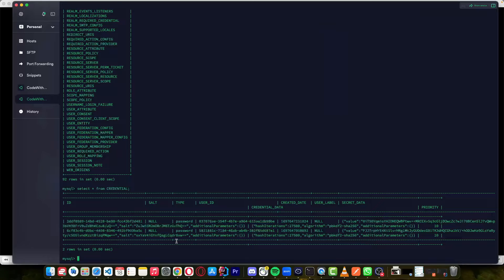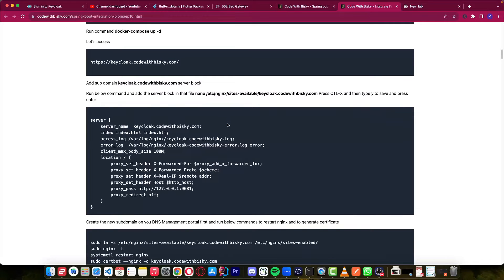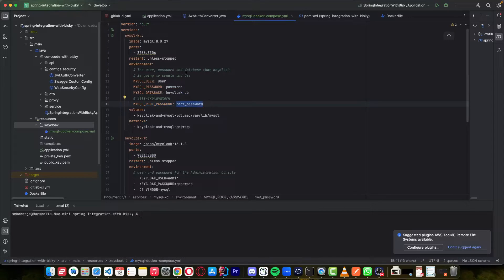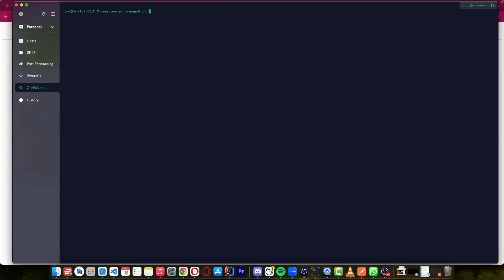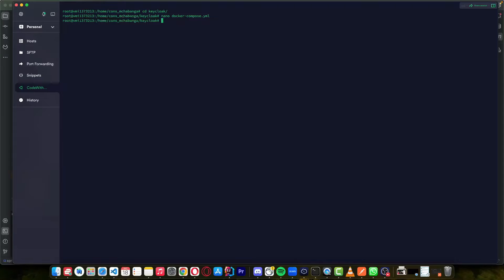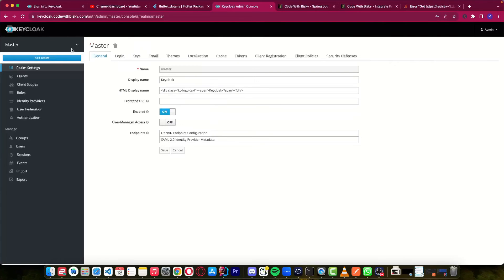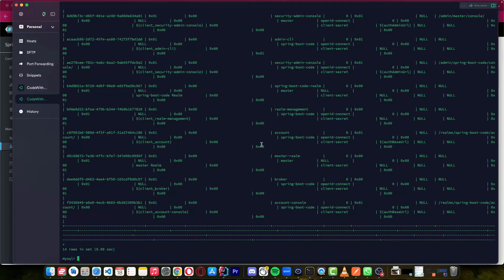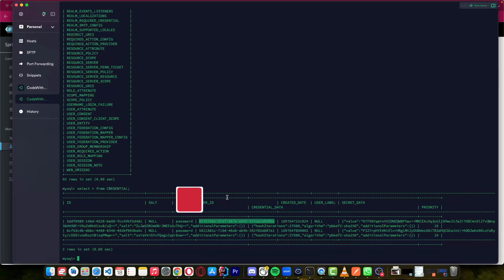11. Setting Up Keycloak and MySQL Database Connection with Docker Compose Tutorial 2023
Setting Up Keycloak and MySQL Database Connection with Docker Compose Tutorial 2023

In this tutorial, we will guide you through the process of setting up a secure and efficient connection between Keycloak, an open-source Identity and Access Management solution, and MySQL database using Docker Compose. By the end of this tutorial, you will have a working environment ready for your authentication and authorization needs.

What You Will Learn:

Setting up Keycloak and MySQL services using Docker Compose
Configuring Keycloak to use MySQL as its database backend
Establishing a secure connection between Keycloak and MySQL
Testing the connection and ensuring data integrity
Prerequisites:

Basic understanding of Docker and Docker Compose
Docker installed on your system
Text editor of your choice (e.g., VSCode, Sublime Text)
Basic knowledge of Keycloak and MySQL
Commands and Configuration Files:

docker-compose.yml (Provided in the video)
Keycloak configuration files (realm.json, clients.json)
MySQL database configuration (environment variables, SQL scripts)